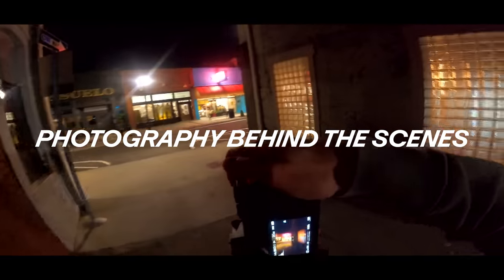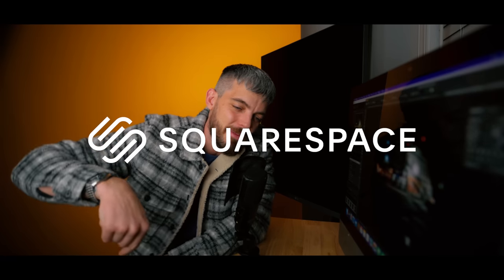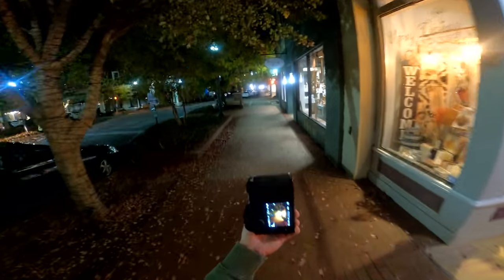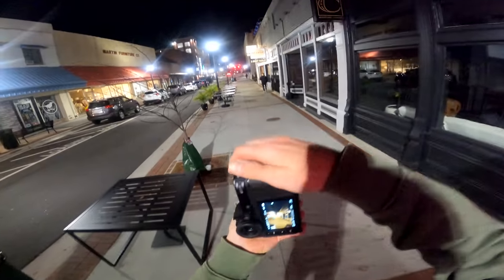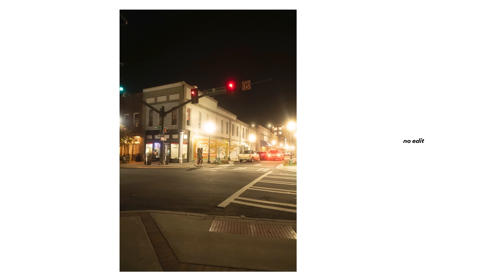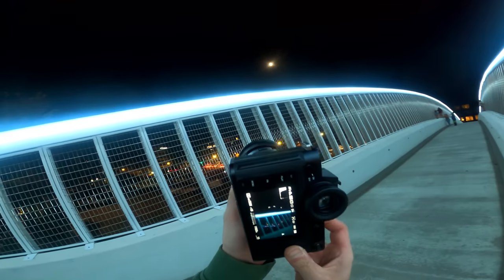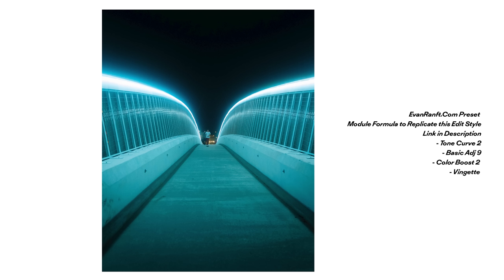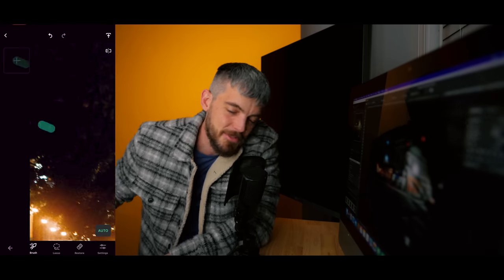99% of my Photos are Terrible | Street Photography Behind the Scenes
Today we are doing some street photography and talking about why 99% of my photos are trash.